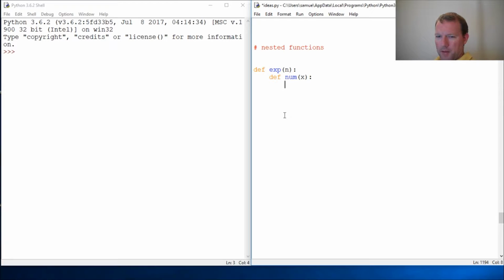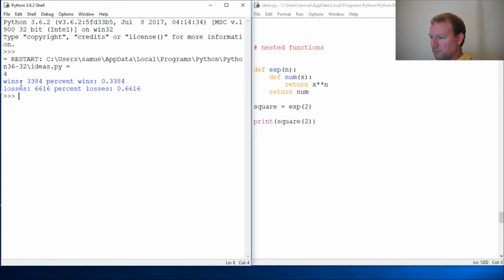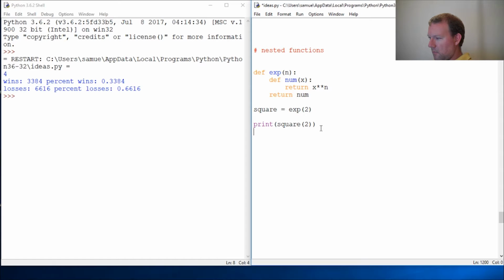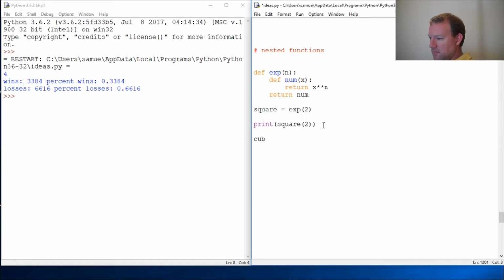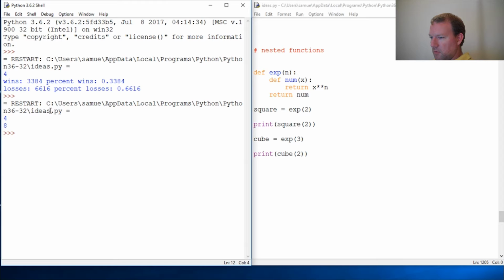Python Basics Nested Functions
Learn how to use nested functions in python